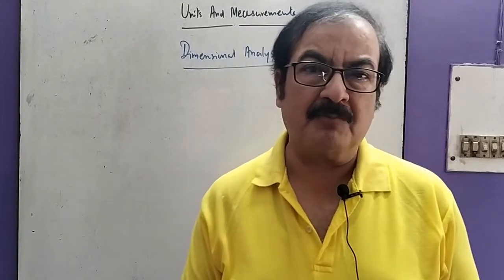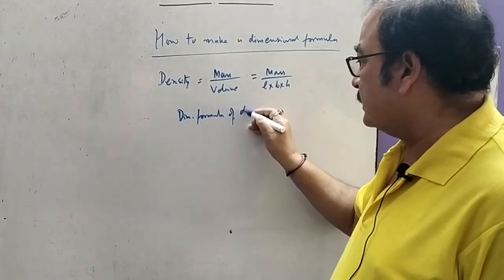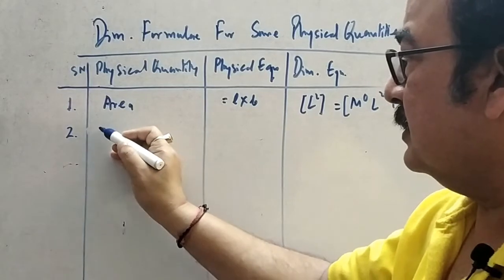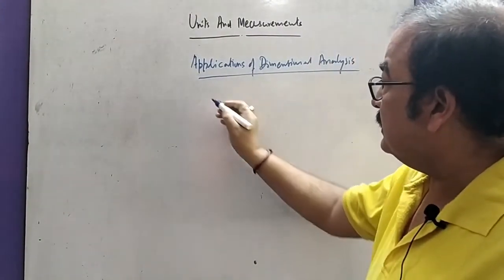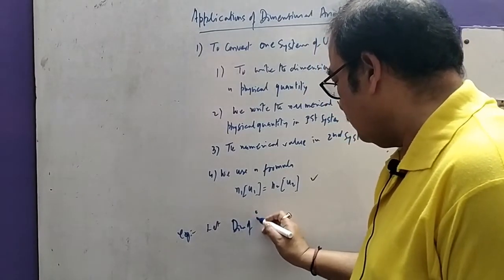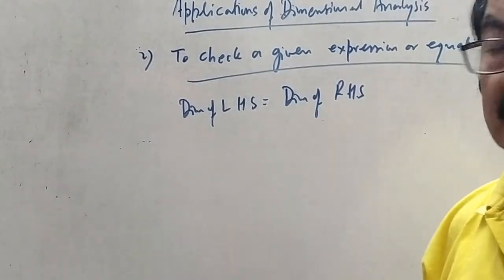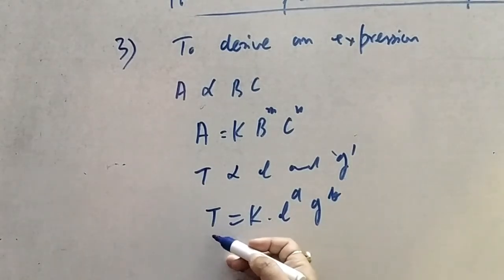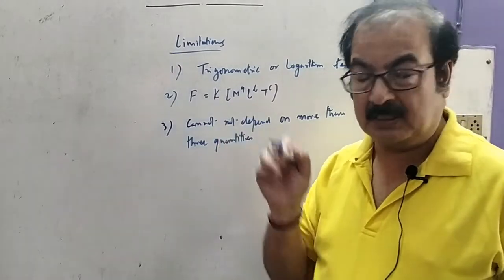Measurements & Units | Lecture 4| Dimensional Analysis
In the present video I have explained the Dimensional Analysis.